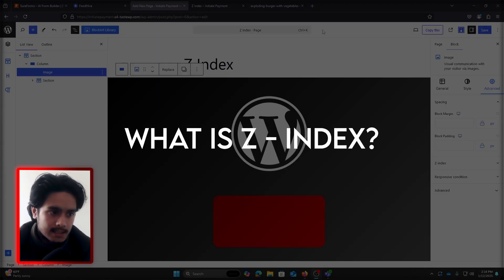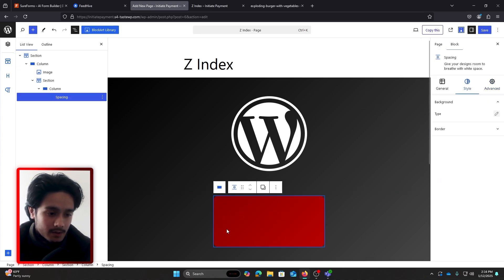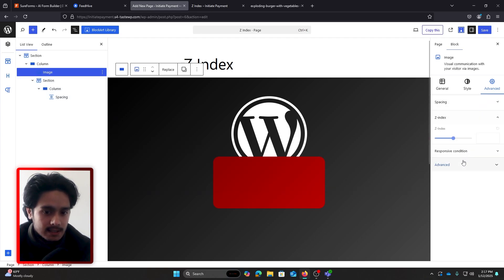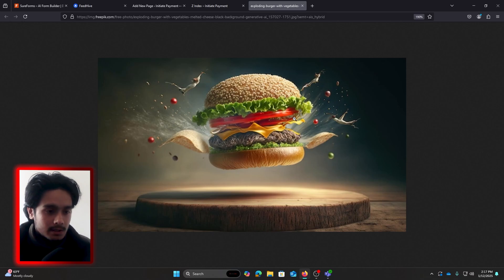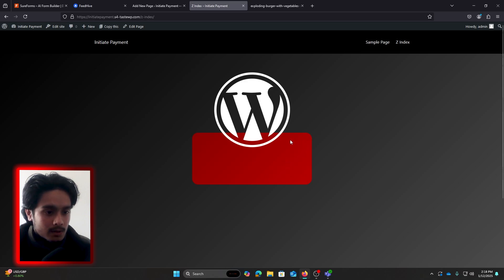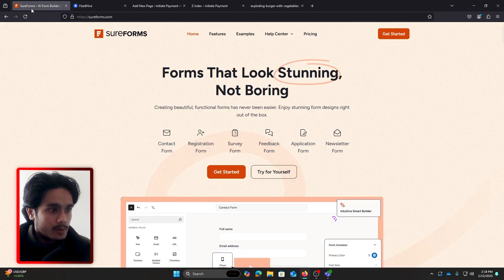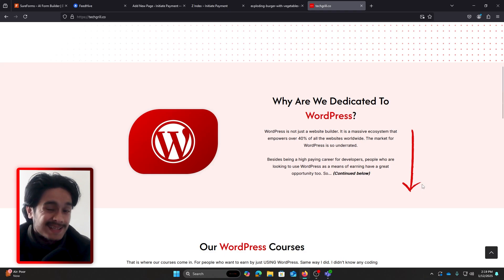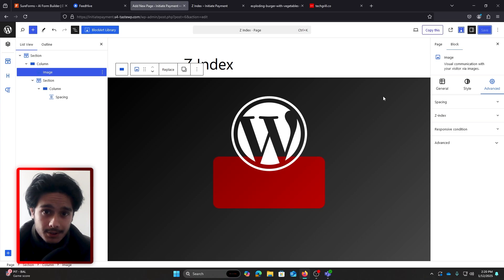How to use Z Index in WordPress Gutenberg Blocks?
Let's learn what Z index is and how to use it within WordPress Gutenberg editor!

Ever wondered how to use Z index within block plugins like spectra, kadence blocks, block art blocks and more. In this short video, I will show you how you can use Z index in WordPress Gutenberg editor.